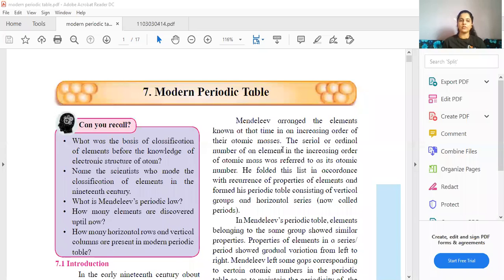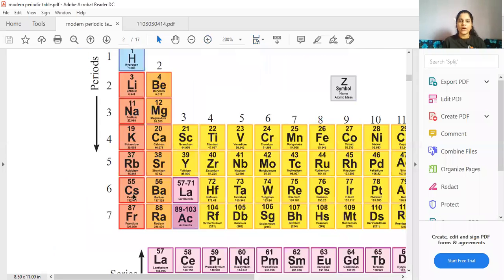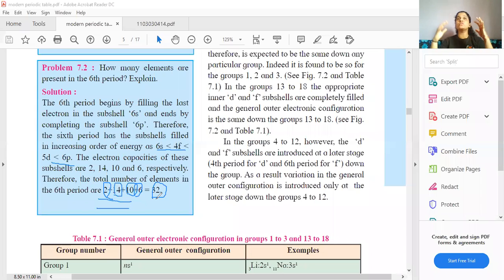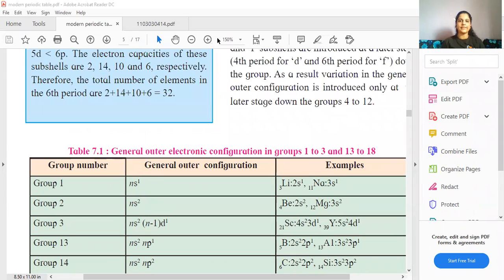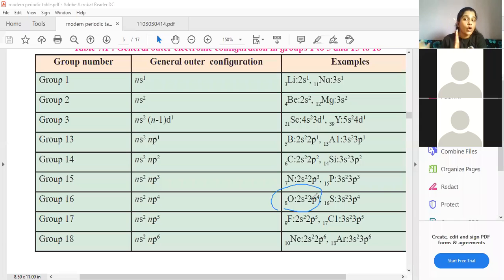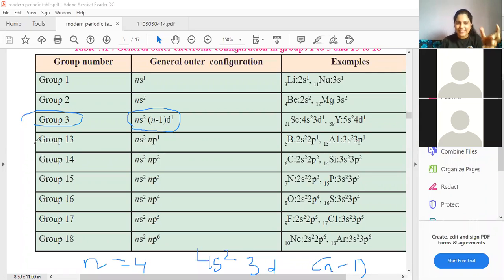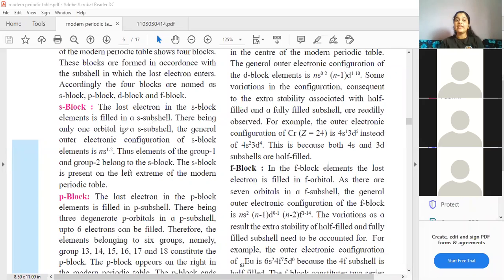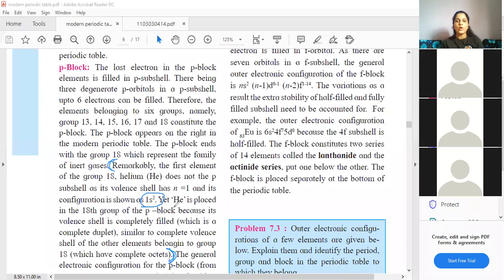FYJC SCI: Chpt 7 - Lect 4.1 (Hastha Miss)